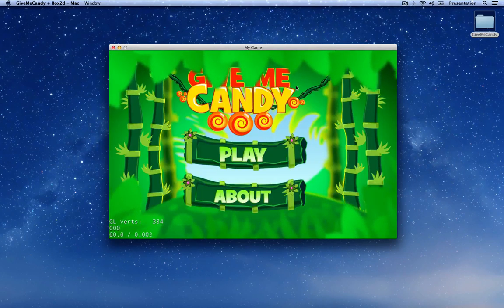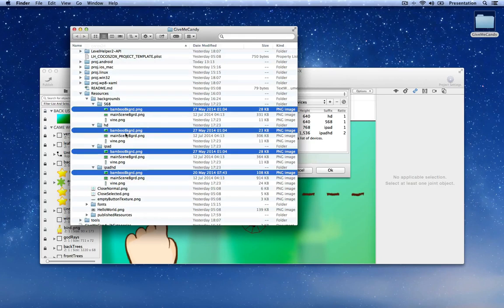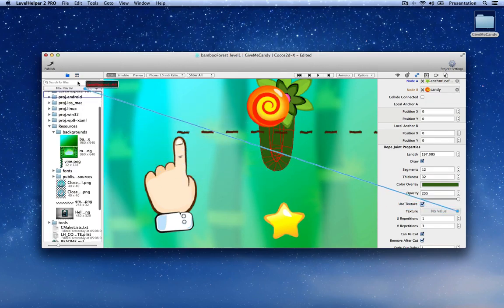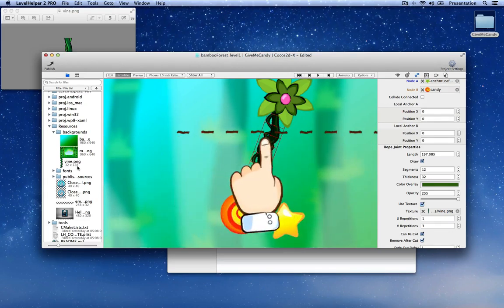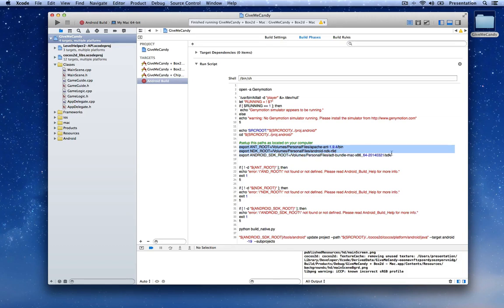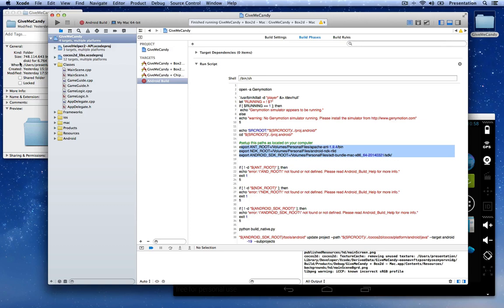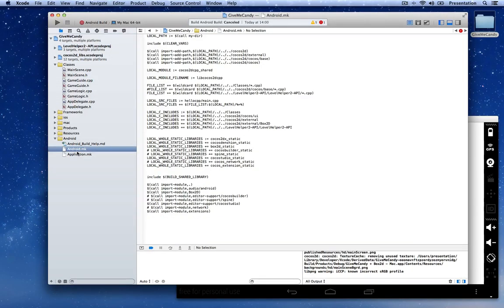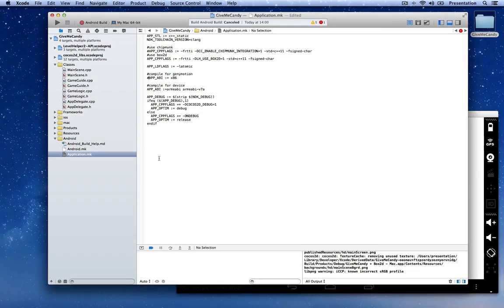Cut The Rope Game Template for Cocos2d-X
This video talks about the "Cut The Rope" game template for Cocos2d-X created using LevelHelper 2.

It was done by porting the SpriteKit version available here
Cut the Rope game in SpriteKit - Part 1:

I've included prerequisites, video chapters and the entire project for download the following link: